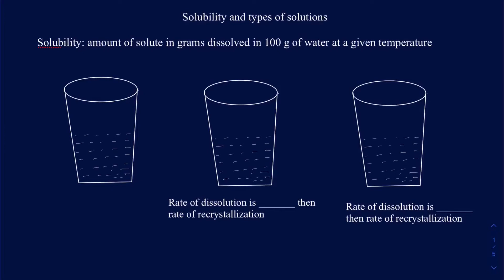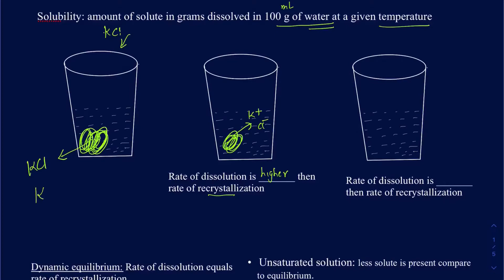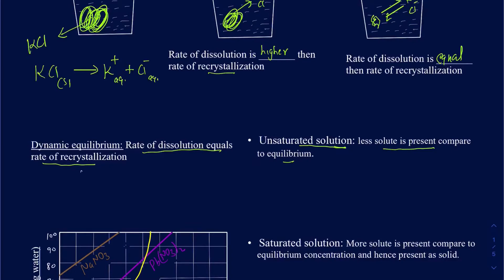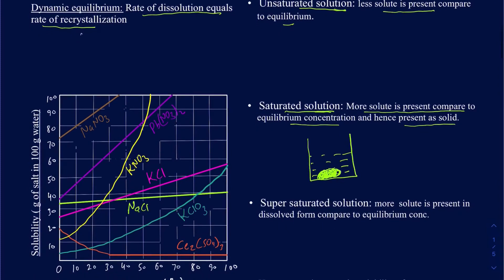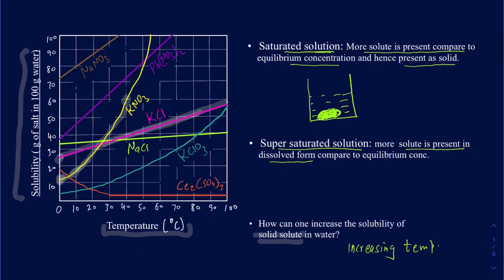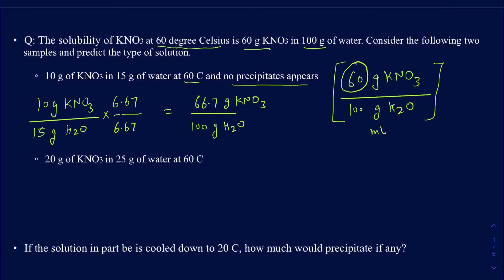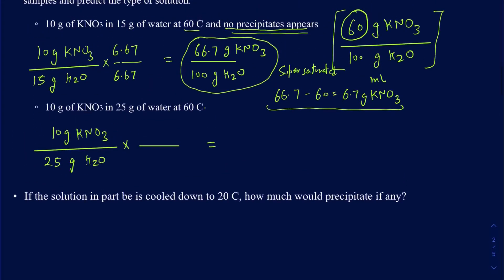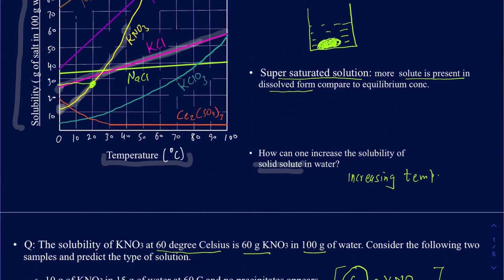Unsaturated, saturated, and super-saturated solutions explained with examples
Suppose, the solubility of KNO3 at 60 degree Celsius is 60 g KNO3 in 100 g of water. Consider the following two samples and predict the type of solution.

 ◦ 10 g of KNO3 in 15 g of water at 60 C and no precipitates appears

 ◦ 10 g of KNO3 in 25 g of water at 60 C